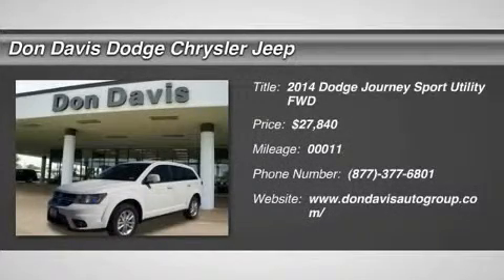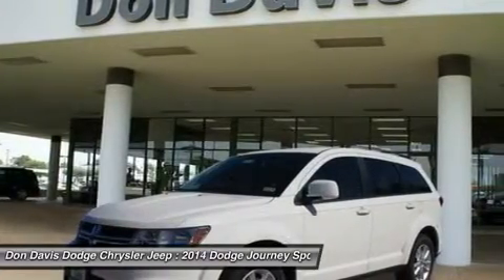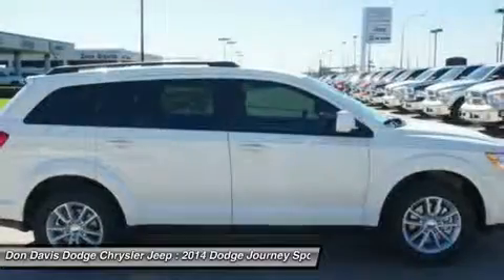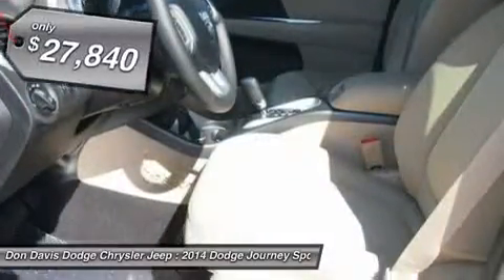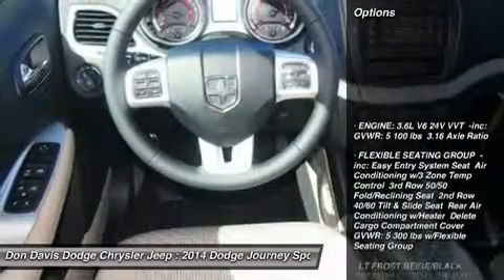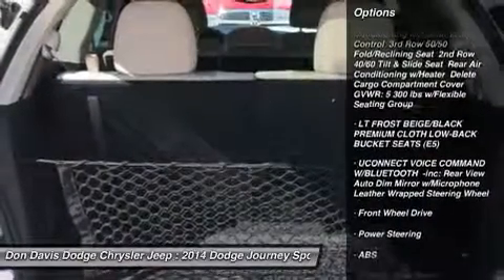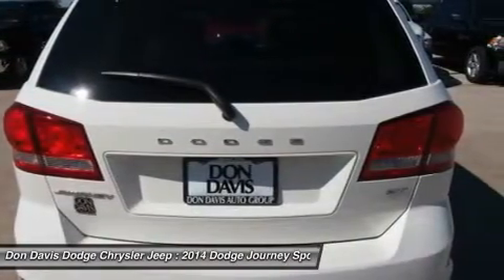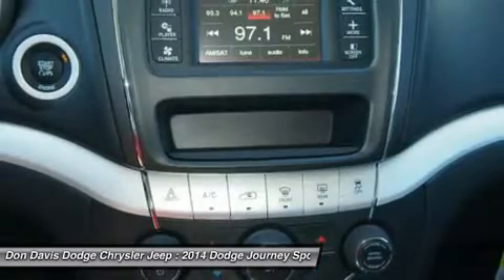2014 DODGE JOURNEY Arlington, TX E24408